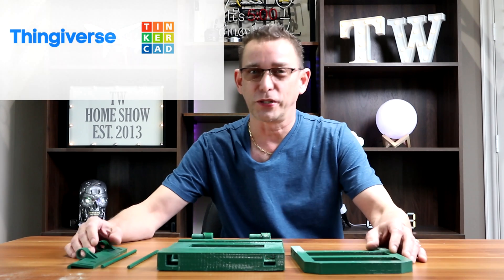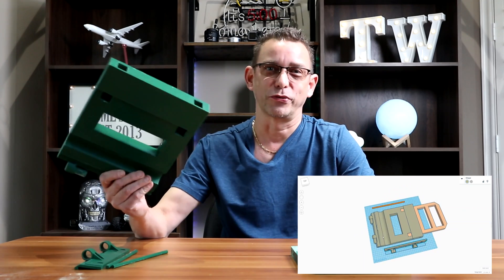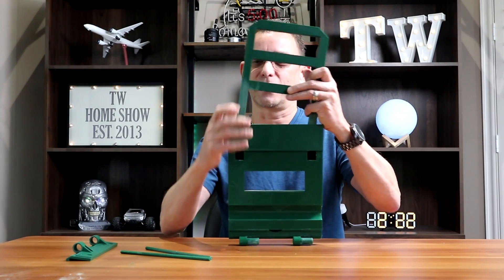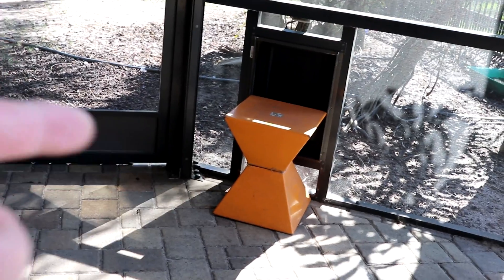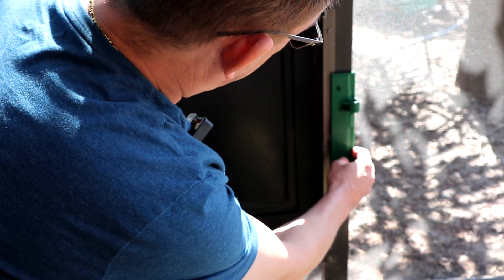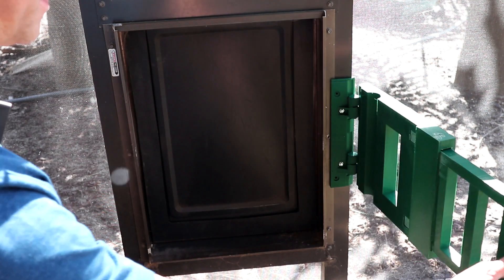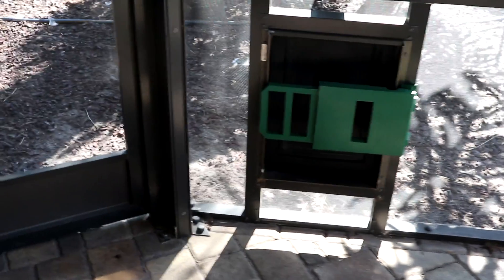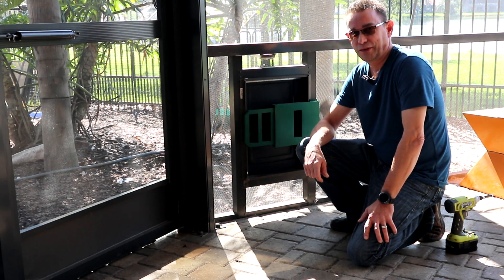3D Printed DOGGIE DOOR | HINGED DOGGIE DOOR | Dog Door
This is a Doggie Door I designed on TINKERCAD and 3D Printed on my ANYCUBIC-Predator 3D Printer.

If you would like to download the design and customize it to suit your needs, goto THINGIVERSE and download the files